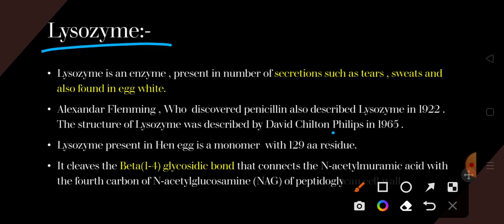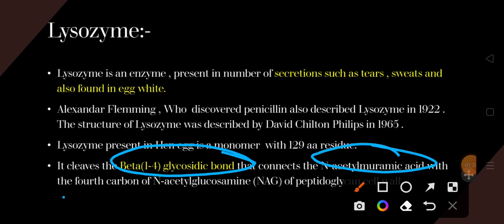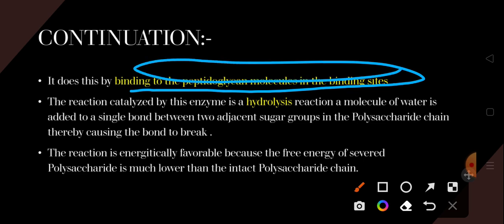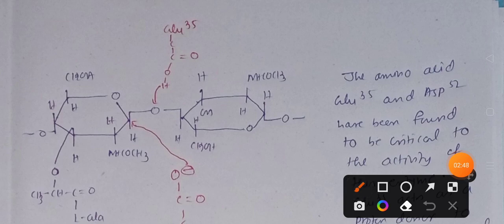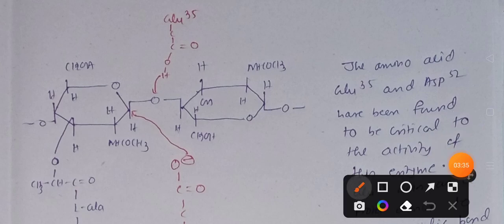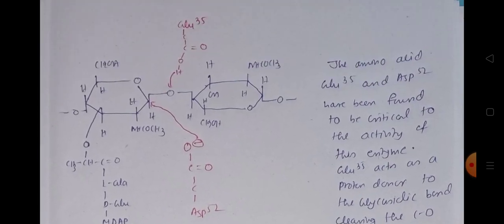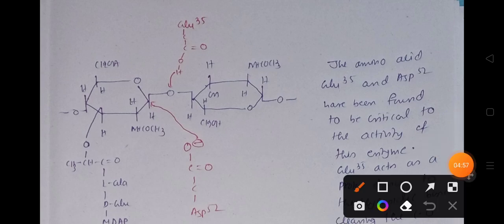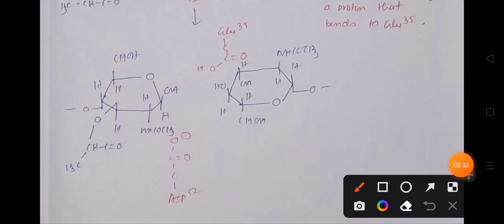Mechanism of action of Lysozyme#csirnet